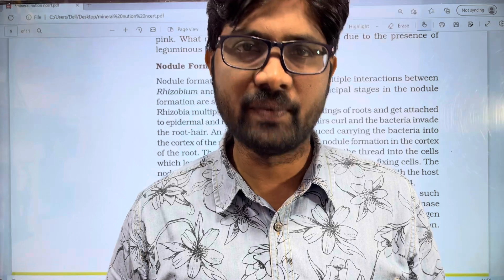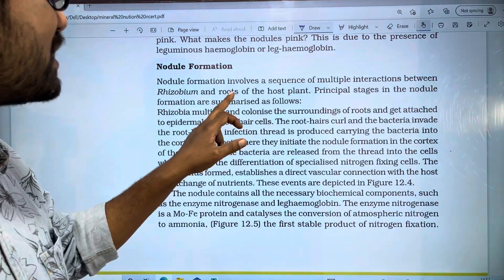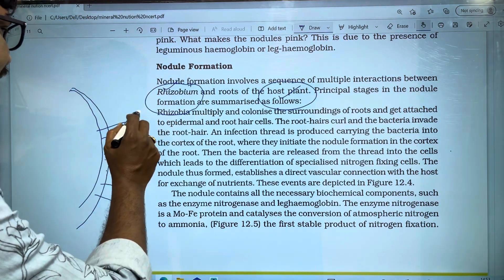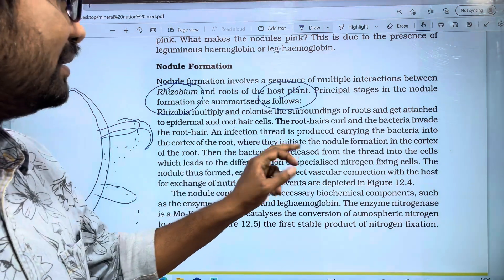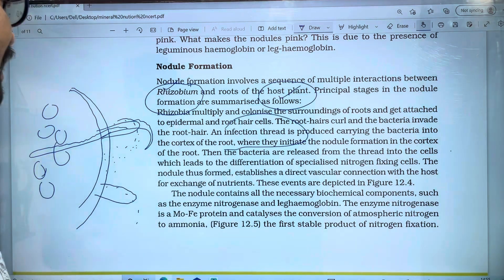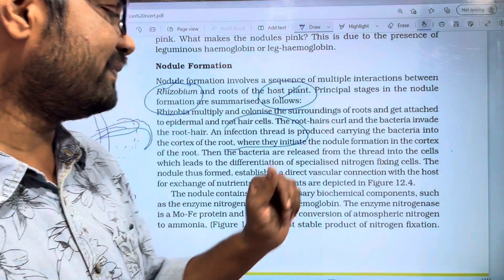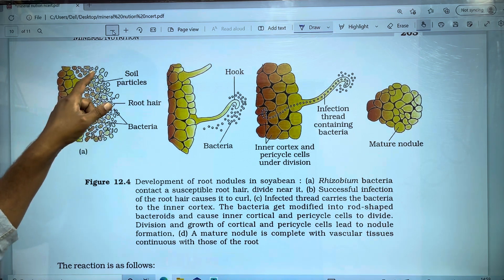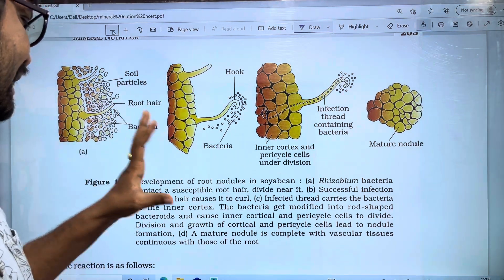Nodule Formation || Mineral Nutrition Chapter Line to line Explanation || PART 15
Class11 Biology Mineral Nutrition Chapter Line to line Explanation in Telugu